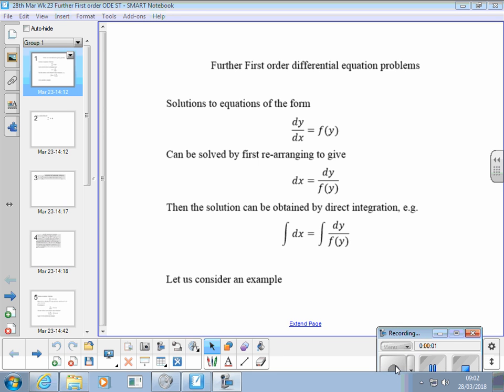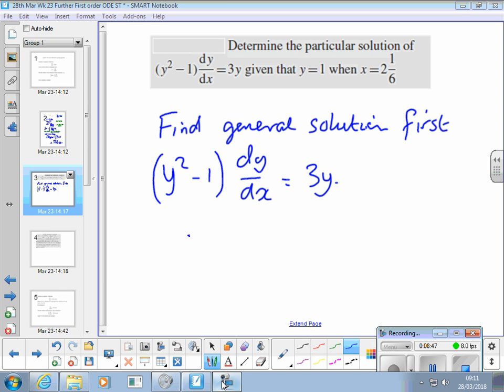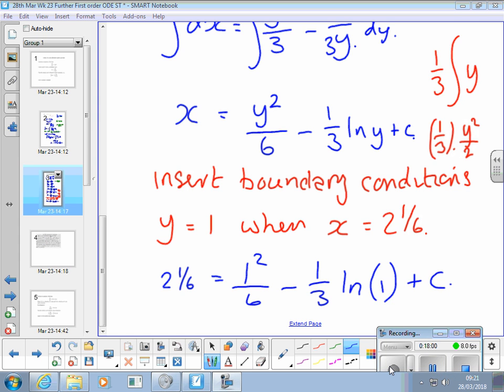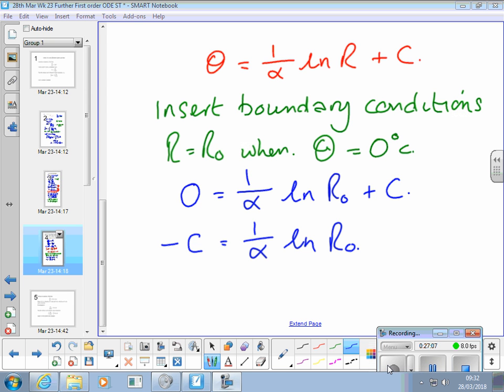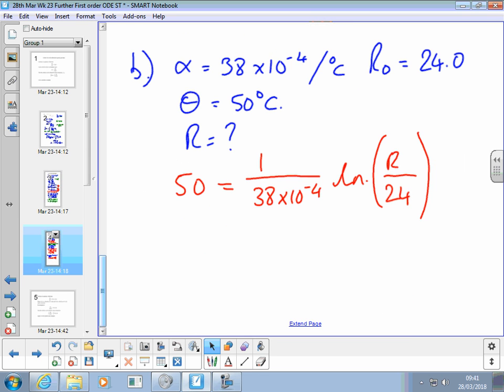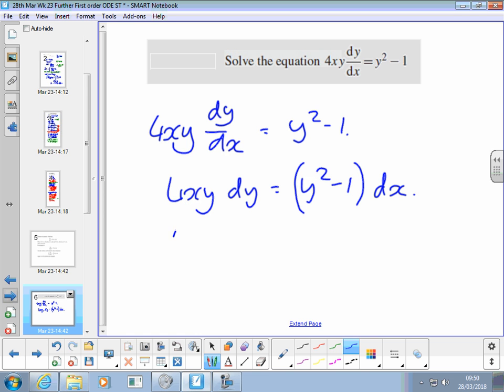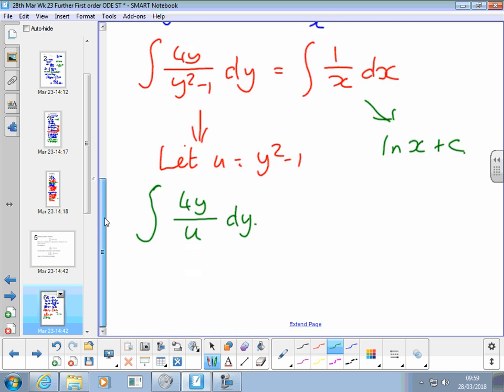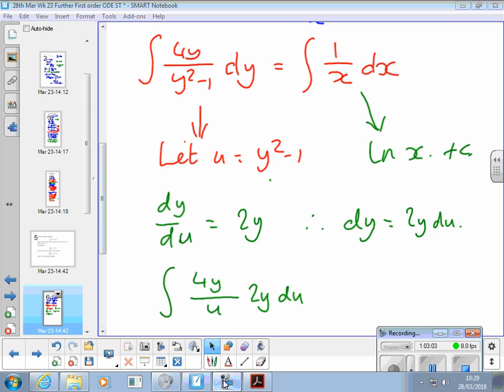28th Mar Further First order ODE's